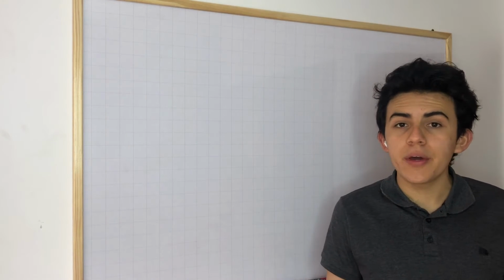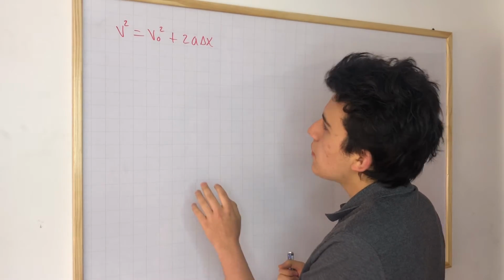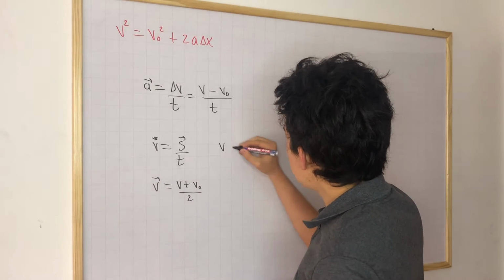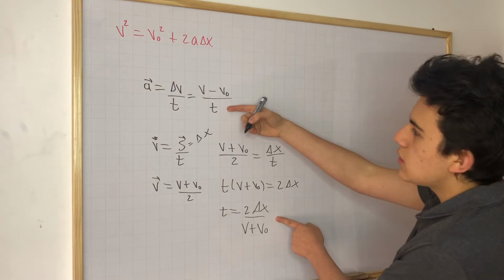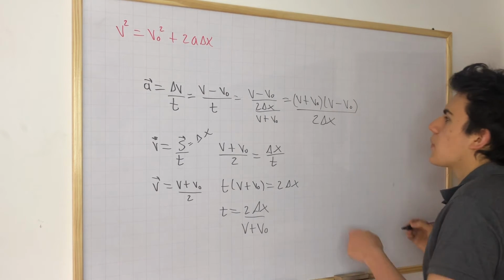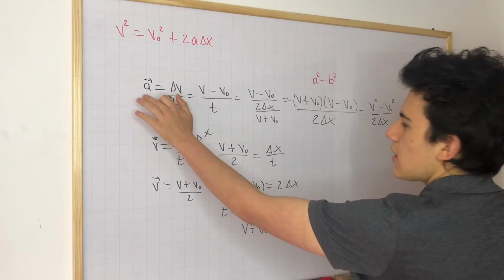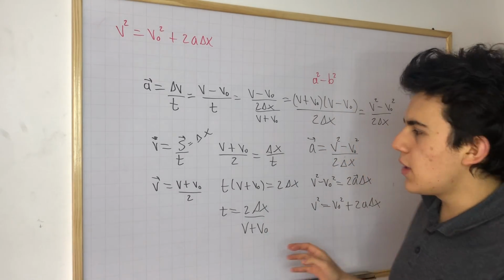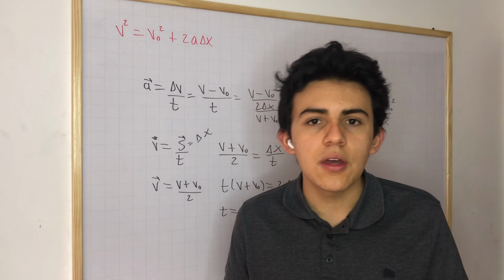Where does this equation come from? | Full Derivation - Classical Mechanics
Learn where the kinematic equation with quadratic velocities comes from!

This kinematic equation is derived from the three cousins equation (velocity = displacement/time) and the average velocity equation by adding two different speeds divided by two. It's a highly useful equation in one-dimensional kinematics, yet its derivation it's simple!